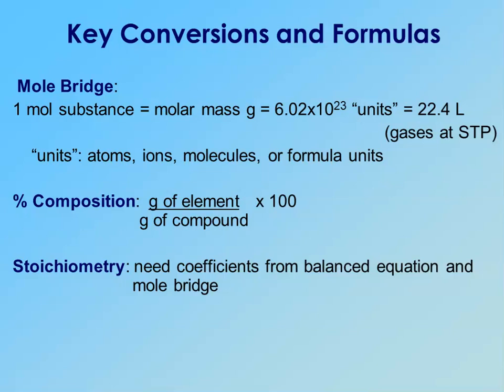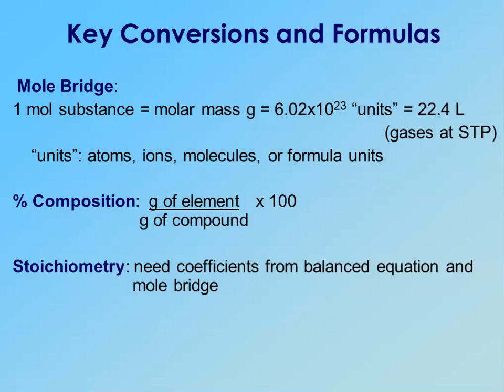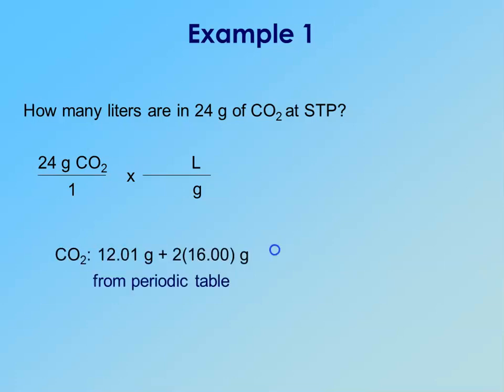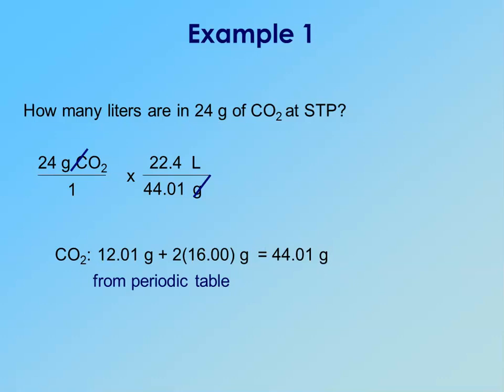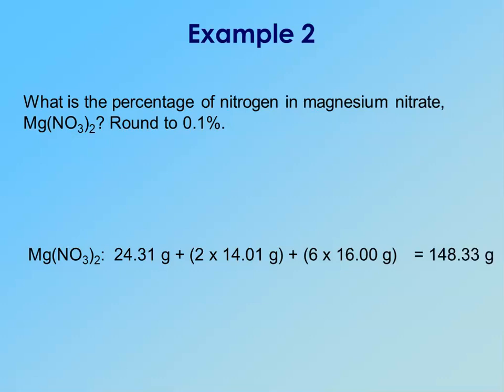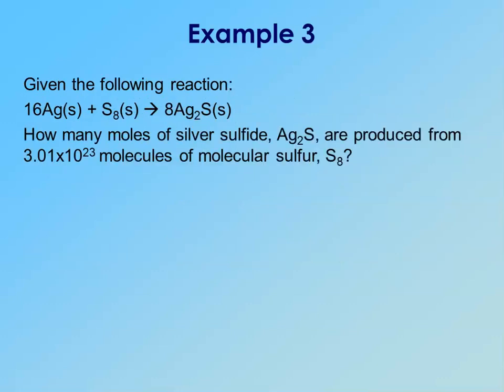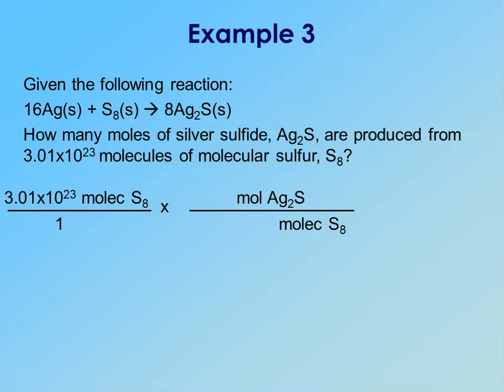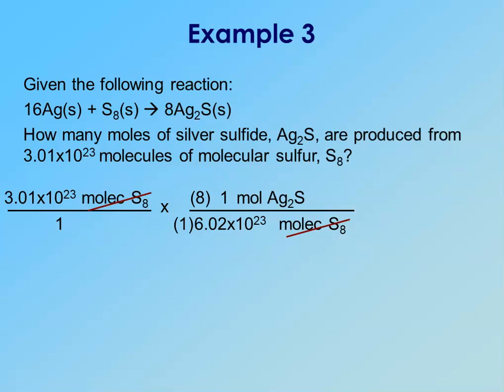Mole Conversions & Stoichiometry Calculations